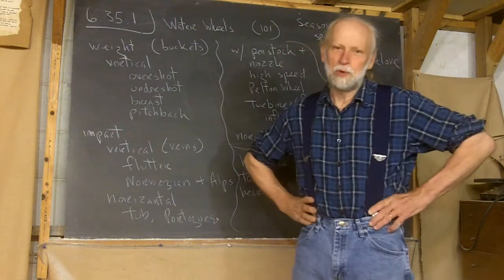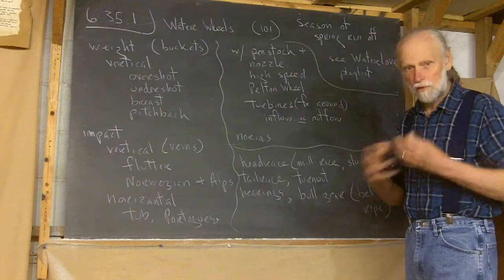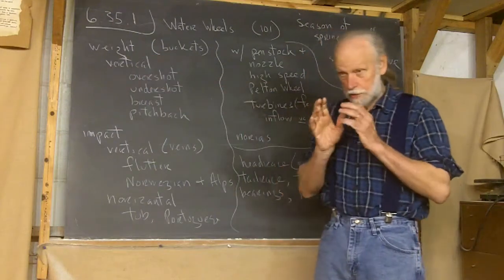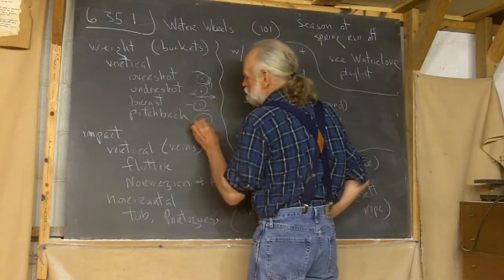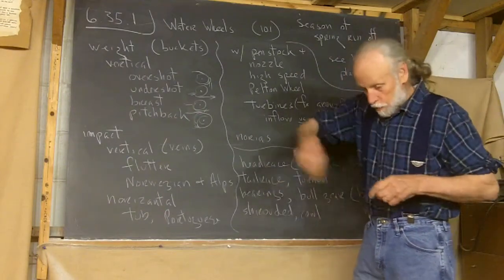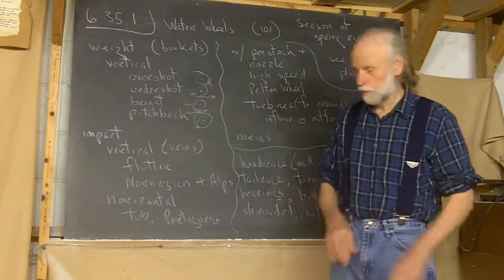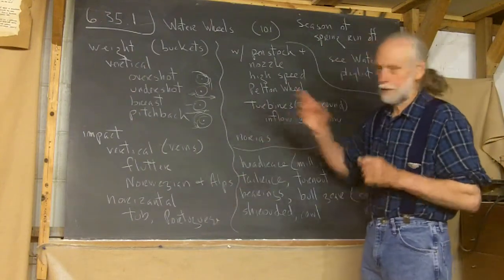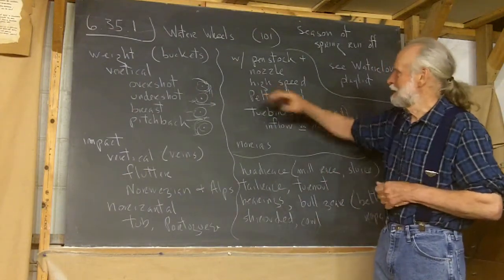6.35.1 Water Wheels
Frank introduces a series by explaining about the various kinds of water wheels and the terms for their parts and "accessories".